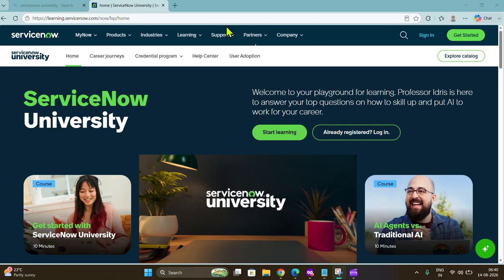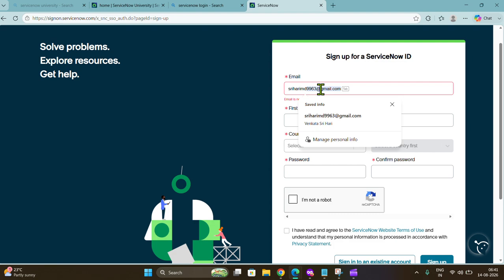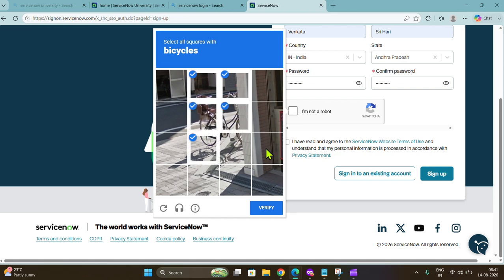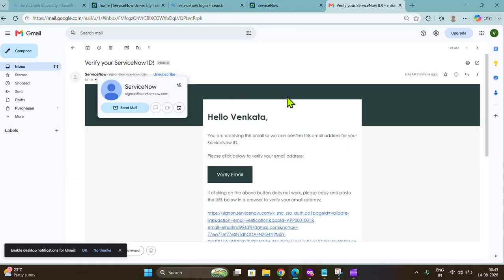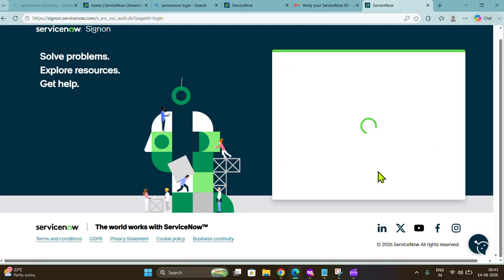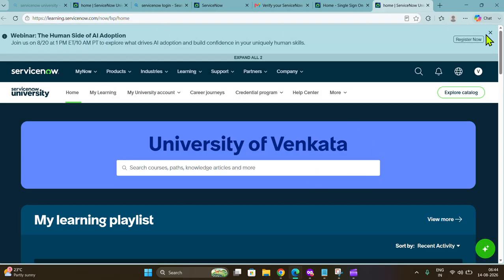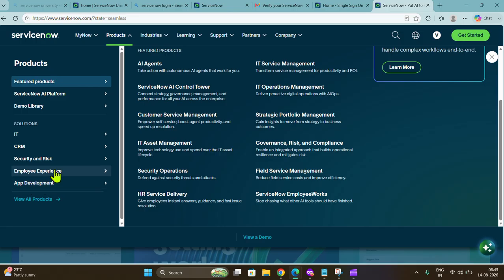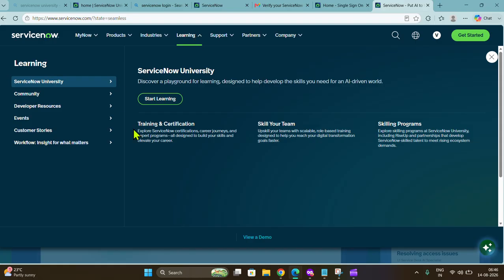ServiceNow Account Creation + University Setup | Beginner Guide 2026 part 2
🚀 **HOW TO CREATE A SERVICENOW & SERVICENOW UNIVERSITY ACCOUNT | STEP-BY-STEP GUIDE**

Welcome to **TechCareerHubs!**

If you're planning to learn **ServiceNow Administration, ITSM, ServiceNow Development, or prepare for a ServiceNow career**, the first step is setting up your ServiceNow learning account.

In this video, I'll show you **step by step how to create your ServiceNow account and access ServiceNow University / learning resources.**

This is especially useful if you're a **fresher, student, IT professional, System Administrator, IT Support Engineer, or someone planning to switch to ServiceNow.**

In this video, we'll cover:

✅ How to start with ServiceNow
✅ How to create your ServiceNow account
✅ How to register for ServiceNow learning
✅ How to access ServiceNow University / learning resources
✅ How to sign in to your account
✅ How to find ServiceNow learning content
✅ How beginners can start learning ServiceNow
✅ Where to begin your ServiceNow Administrator journey
✅ How to prepare for hands-on ServiceNow learning

I'll also explain how this account will be useful as we continue our **ServiceNow System Administrator Hands-On Lab Series.**

## 🚀 WHY CREATE A SERVICENOW LEARNING ACCOUNT?

If you're serious about building a career in ServiceNow, having access to the official learning ecosystem is an important starting point.

You can use it to explore ServiceNow learning content and build your knowledge step by step.

Our upcoming TechCareerHubs series will focus on:

**Learn → Configure → Test → Troubleshoot → Real-World Practice**

# 🔥 SERVICENOW SYSTEM ADMINISTRATOR HANDS-ON SERIES

After creating your account, follow our complete **ServiceNow System Administrator Hands-On Lab Series**.

We'll progressively work on:

✅ Users & Groups
✅ Roles & Permissions
✅ Tables & Fields
✅ Forms & Lists
✅ Applications & Modules
✅ Incident Management
✅ Problem Management
✅ Change Management
✅ Notifications
✅ Client Scripts
✅ UI Policies
✅ Business Rules
✅ ACLs
✅ Import Sets
✅ Update Sets
✅ Service Catalog
✅ Flow Designer
✅ Reports & Dashboards
✅ Real-world scenarios
✅ Interview questions

**Don't just watch — practice along with me! 🚀**

📚 TECHCAREERHUBS RESOURCES

Looking for more IT career resources, roadmaps, projects, interview preparation, DevOps, Cloud, Azure, AWS and ServiceNow content?

🚀 DON'T JUST WATCH — PRACTICE ALONG!

If you're following this series, I highly recommend opening your ServiceNow instance and performing every lab along with me.

Watching is good.

Hands-on practice is better. 💯

Save this playlist and follow the complete series from beginning to end.

🔔 SUPPORT TECHCAREERHUBS

Your support helps us create more free practical IT career content. ❤️

🎓 Students
🎓 Freshers
💼 IT Professionals
🖥️ System Administrators
🔧 IT Support Engineers
☁️ Cloud Administrators
📋 ITSM Professionals
🚀 ServiceNow Beginners
🎯 ServiceNow Administrator Aspirants

## 🔔 SUPPORT TECHCAREERHUBS

Let's learn ServiceNow practically and build job-ready skills together! 🚀

**TechCareerHubs | Learn Skills → Build Projects → Grow Your Career**

ServiceNow
ServiceNow University
ServiceNow account creation
ServiceNow account
ServiceNow University account
ServiceNow registration
ServiceNow University registration
ServiceNow login
ServiceNow learning
ServiceNow tutorial
ServiceNow tutorial for beginners
ServiceNow training
ServiceNow admin
ServiceNow administrator
ServiceNow administration
ServiceNow system administrator
ServiceNow CSA
ServiceNow CSA preparation
ServiceNow certification
ServiceNow ITSM
ServiceNow hands on
ServiceNow hands-on lab
ServiceNow practical training
ServiceNow career
ServiceNow jobs
ServiceNow India
ServiceNow beginner
ServiceNow developer
ServiceNow developer account
ServiceNow developer portal
How to register ServiceNow University
ServiceNow account registration 2026
ServiceNow University 2026
ServiceNow training 2026
ServiceNow Telugu
ServiceNow tutorial Telugu
ServiceNow training Telugu
ITSM
System Administrator
IT Support
TechCareerHubs